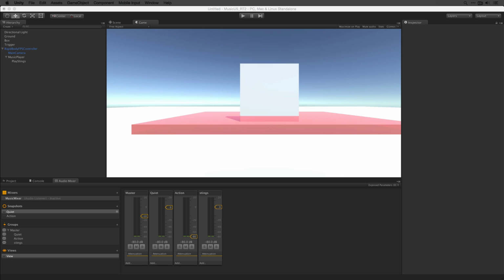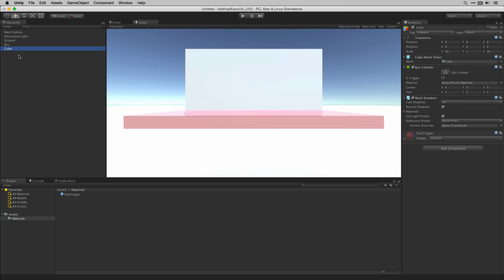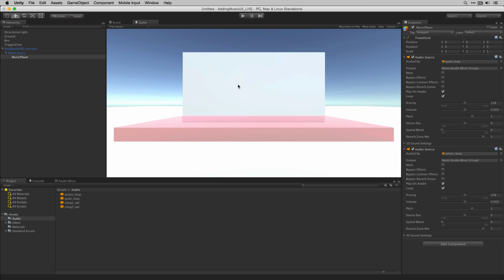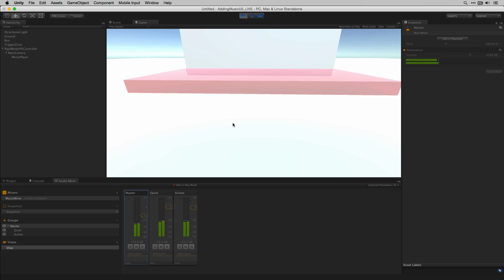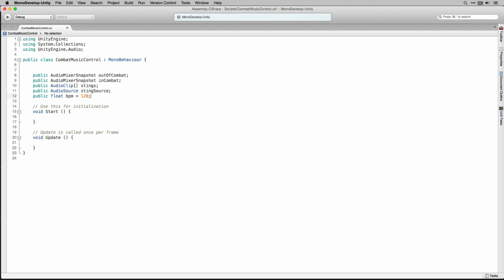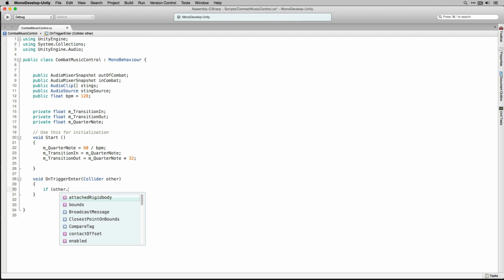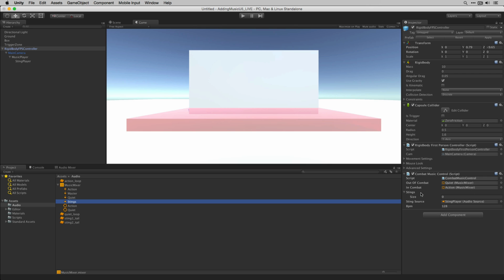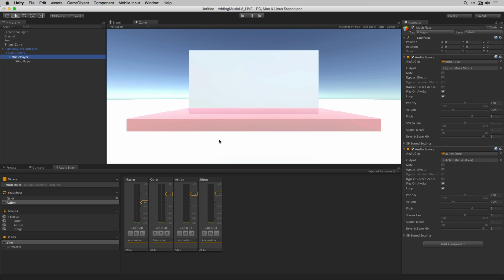Live Training Mar. 16th, 2015: Adding Music To Your Game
In this live training session we're going to show you how to add music to your game using the audio features in Unity 5.